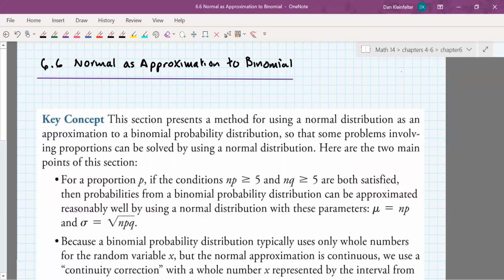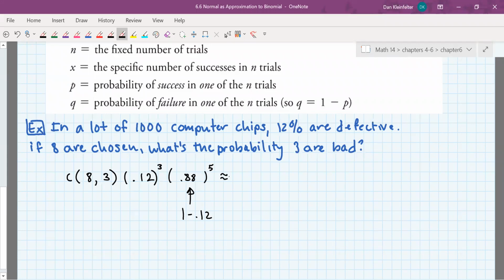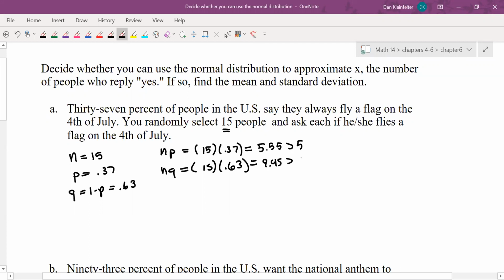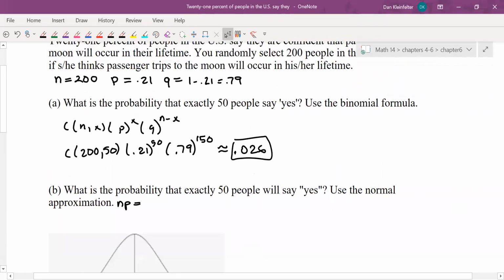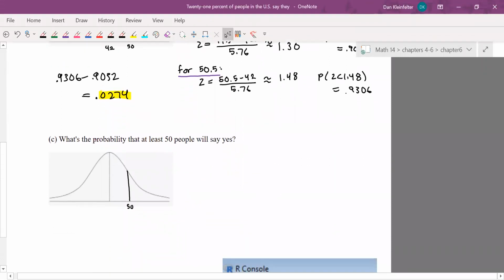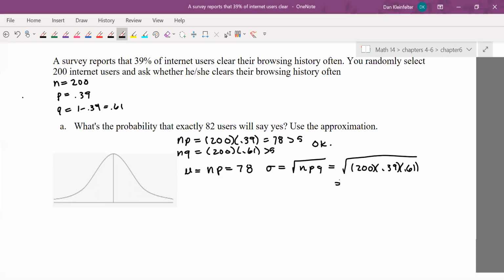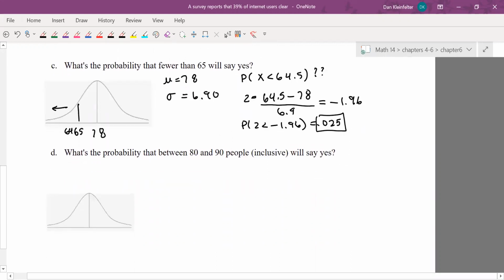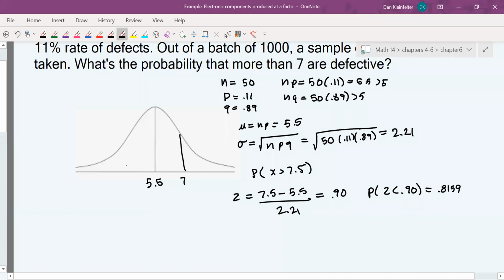M14 6.6 Normal As Approximation to Binomial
How you can use the normal distribution to approximate values from the binomial distribution.